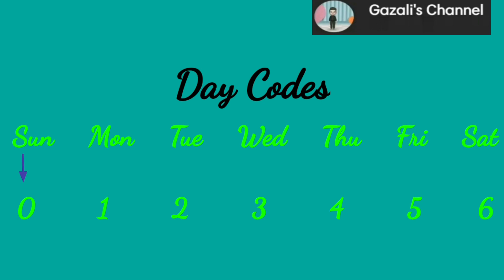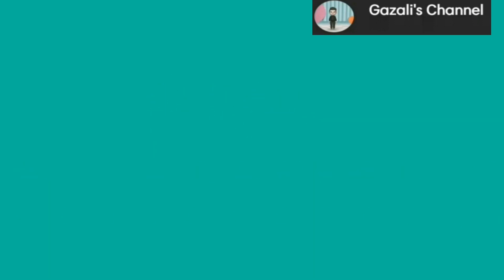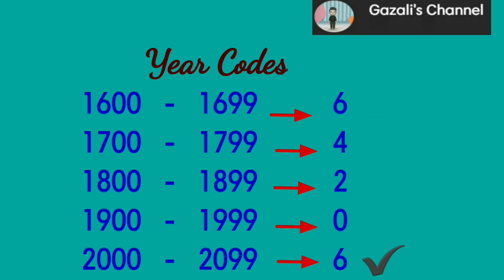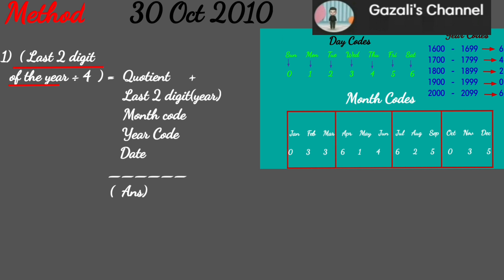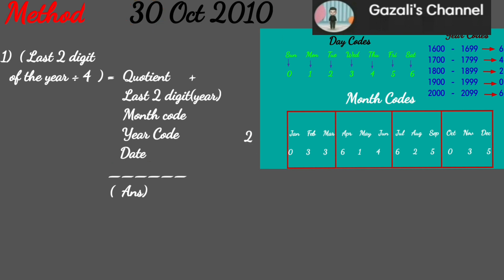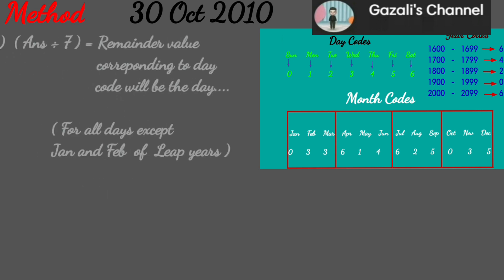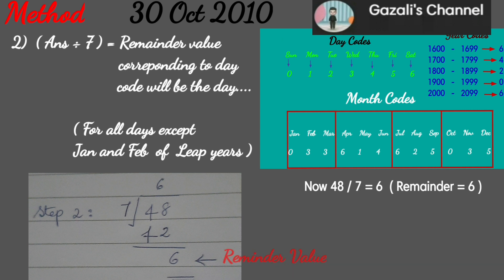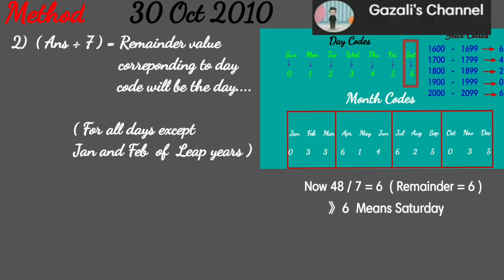Easy way to find DAY from any DATE | Calender Problem | Math Trick | Malayalam | Gazali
Please keep supporting guys❤💜
Have a nice day dears🥰🤗🤩